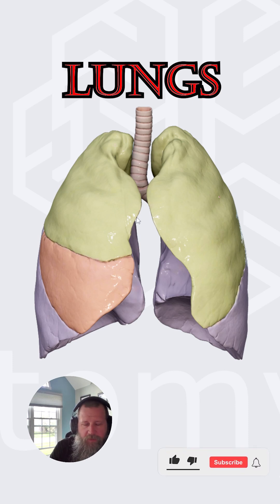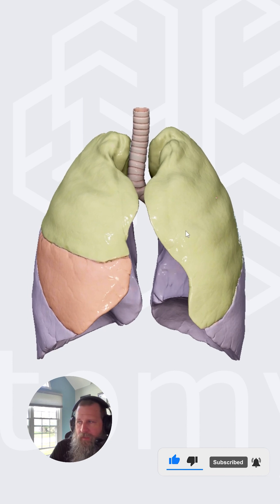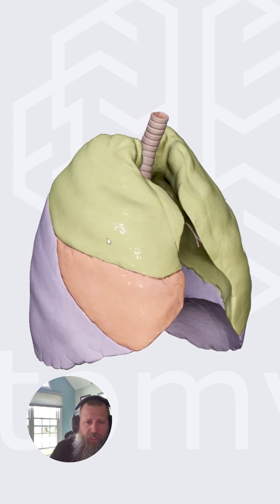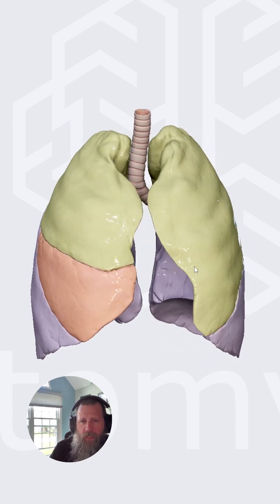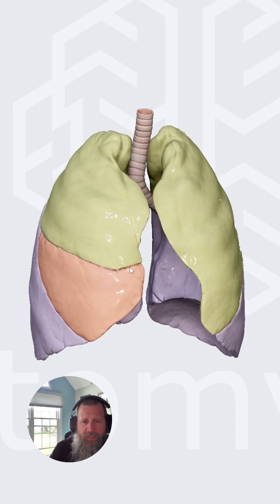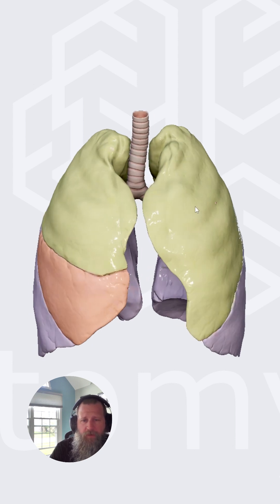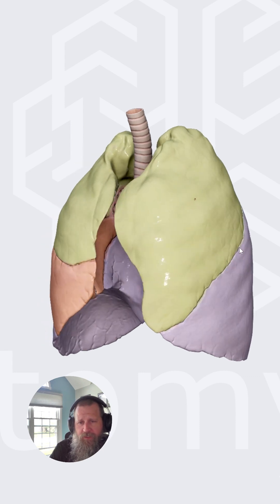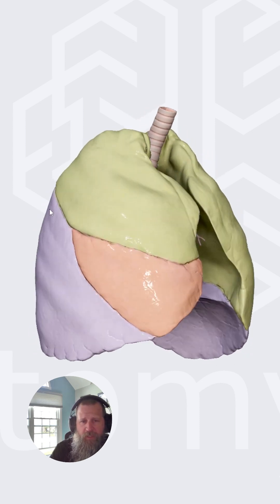anatomy of the lungs